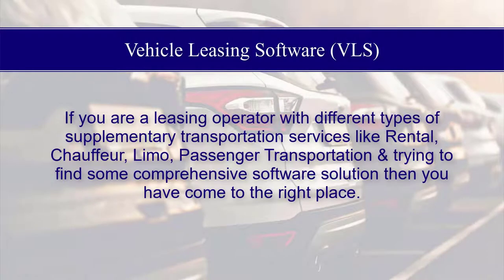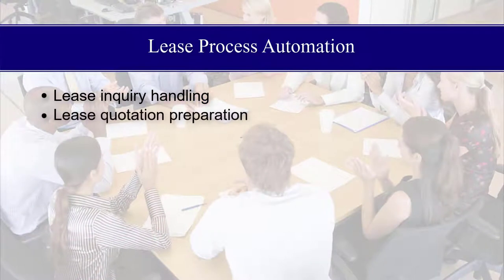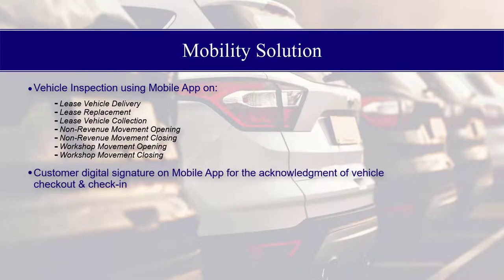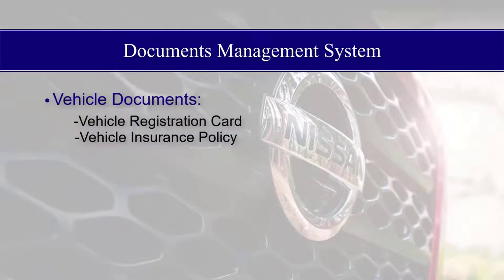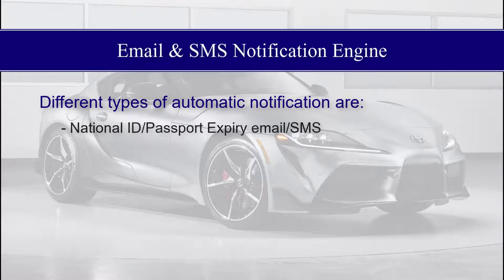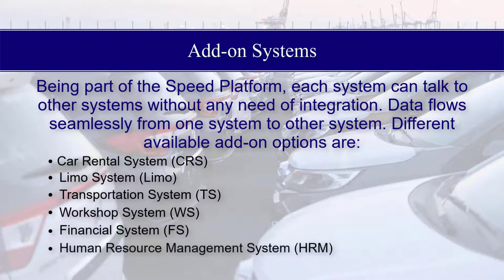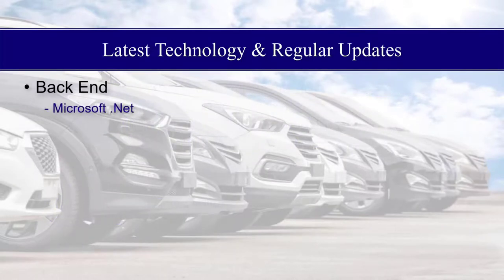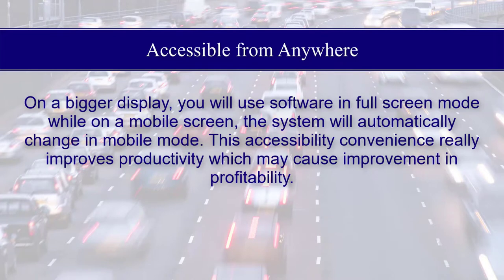Speed Auto Systems | Vehicle Leasing Software (VLS)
Speed Vehicle Leasing Software (VLS)

If you are a leasing operator with different types of supplementary transportation services like rental, chauffeur, limo, passenger transportation & trying to find some comprehensive software solution then you have come to the right place. We provide not only the automation of leasing operations but also the automation of all your supplementary transportation services. Further, we provide the automation of your Finance, Sales, and HR. The benefit of a single platform provides you strong visibility into your business, revenue optimization, and cost minimization.

If your whole operation is leasing without any other supplementary transportation models, Speed Vehicle Leasing System (VLS) will still be very beneficial for you due to automation of all your manual processes like Traffic Fines Process Automation, Road Tolls Process Automation, Fuel Process Automation, Damage Charging Process Automation, Vehicle Inspection Process Automation using Mobile App, etc.

USA :­ 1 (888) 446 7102 UK :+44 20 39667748  UAE :­ :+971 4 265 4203